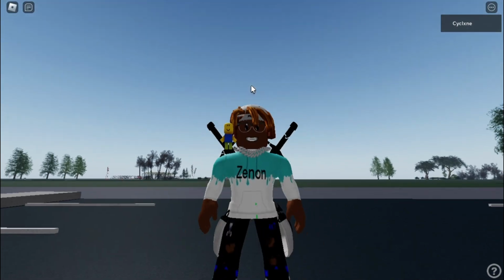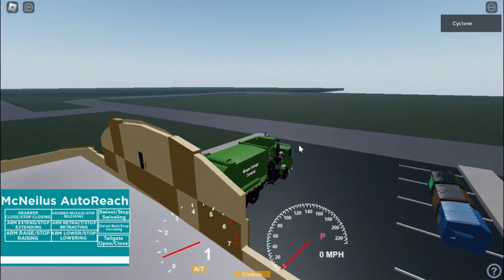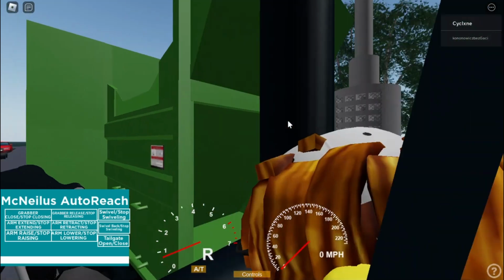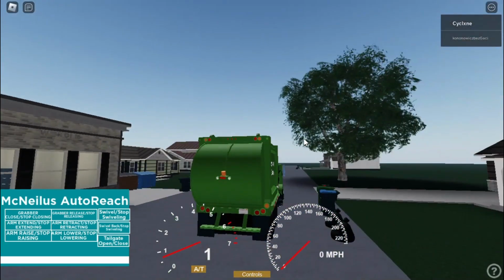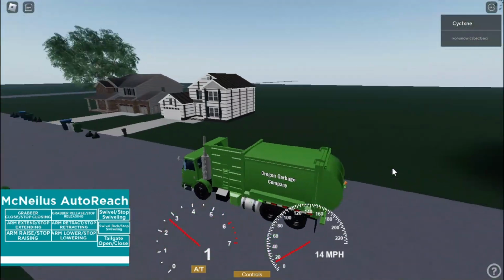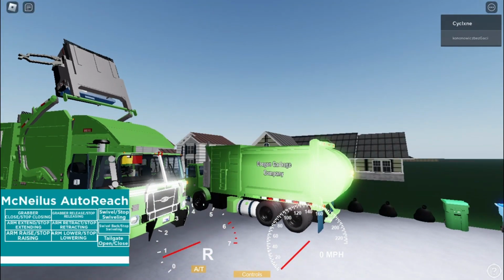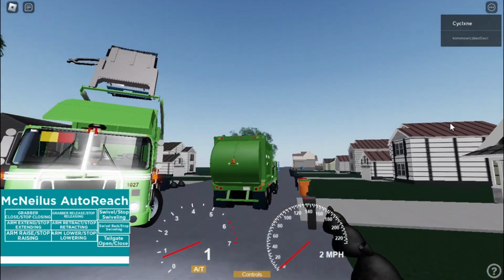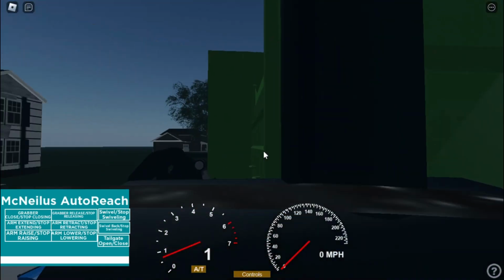Sanitation Exploration Ep. 1: Pilot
Hey guys welcome back to another video. I decided to bring back this series from the first time I started this channel. it took me like 5 attempts to get this but i finally have it so enjoy.

Truck: 2005 Autocar I think.
Garbage truck: 2018 Mcneilus Autoreach
Company: Oregon Waste